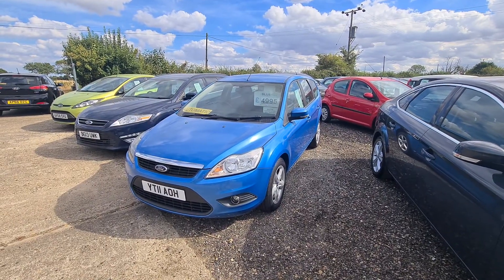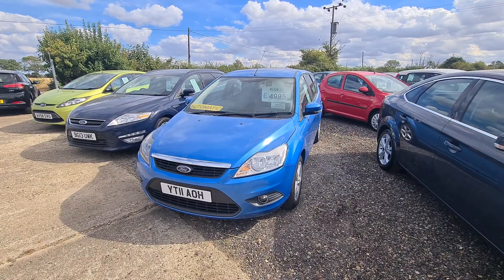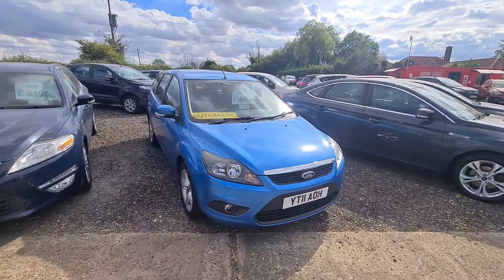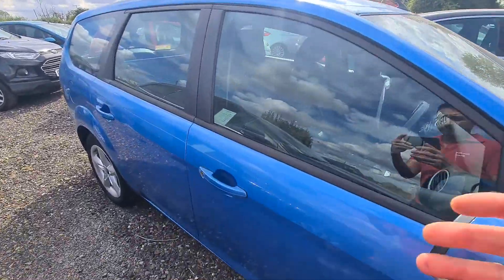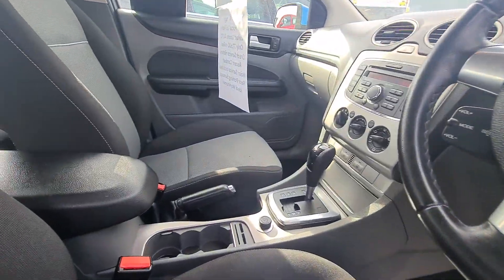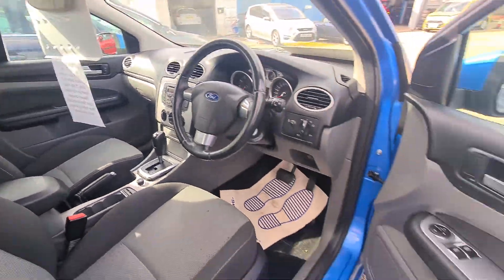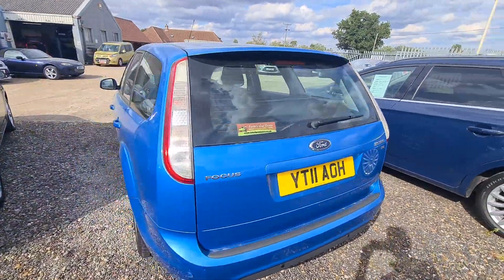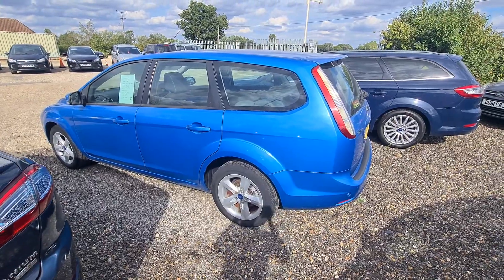23 August 2022